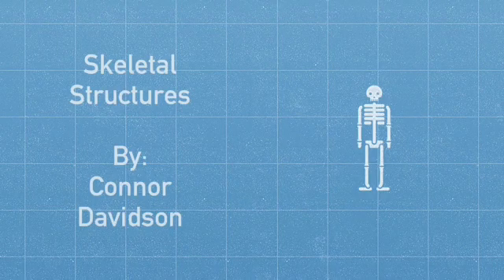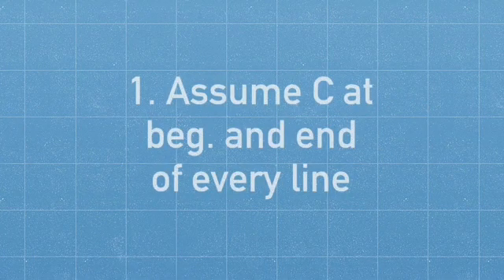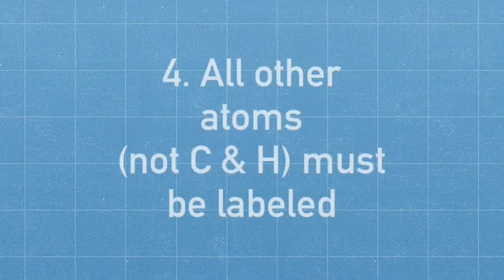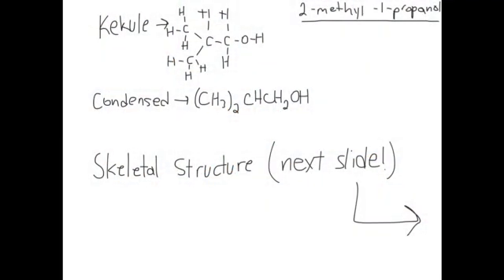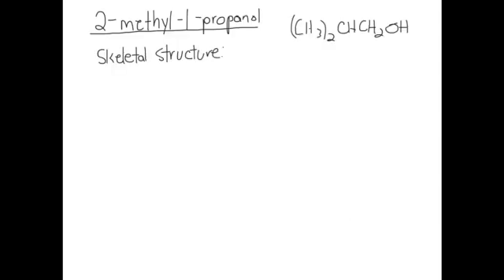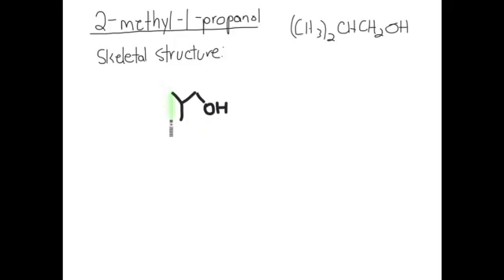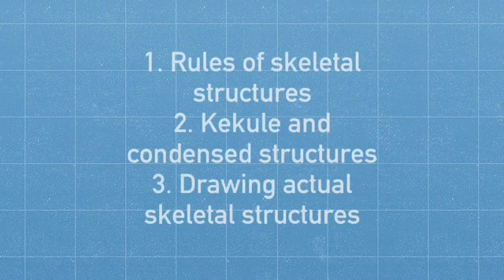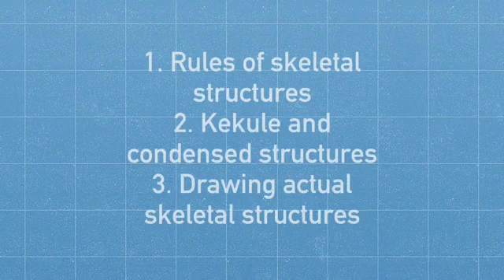Organic Chemistry 1 - Ch 1 Drawing Skeletal Structures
Short Video Vignette on how to draw skeletal structures.